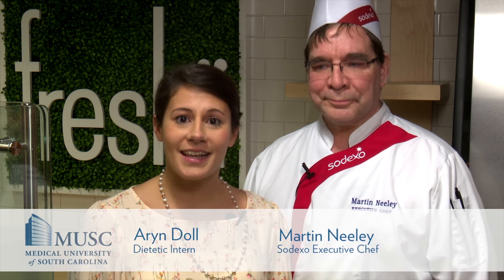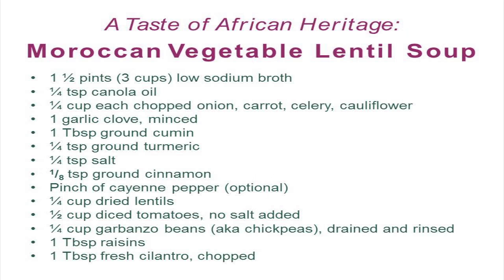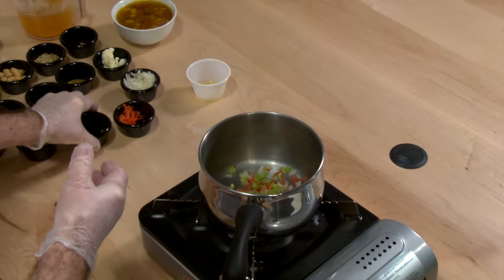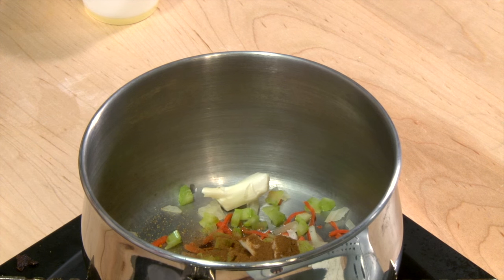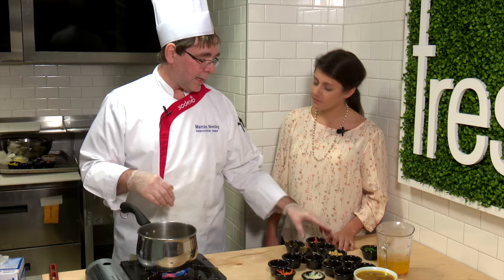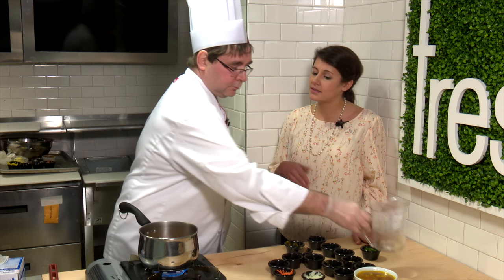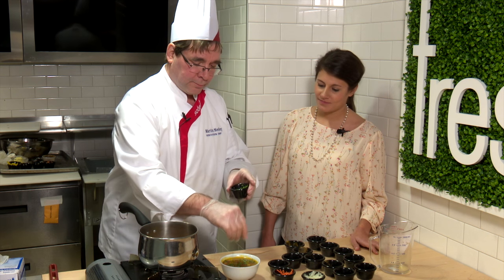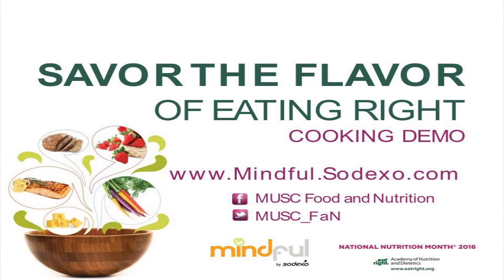MINDFUL Moroccan Vegetable Lentil Soup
National Nutrition Month focuses attention on the importance of making informed food choices and developing sound eating habits.  To celebrate the “Savor the Flavor of Eating Right” theme,  this series of cooking demos explore the rich cultural influences on the Lowcountry cuisine in a “Mindful” manner. Mindful recipes are prepared with less fat and sugar and more traditional flavor to deliver more food, fewer calories and great taste!The influence of the African heritage and culture can be tasted in this dish, inspired by the flavors of Morocco: MINDFUL Moroccan Vegetable Lentil Soup